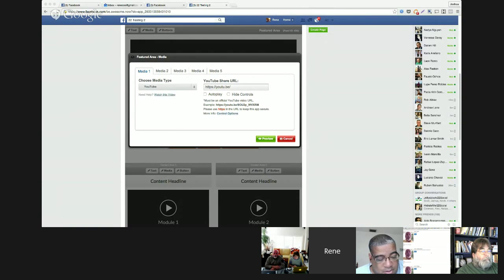Meeting with 22Social, Rapport 247 and MyHac